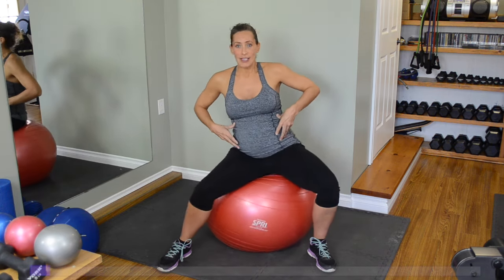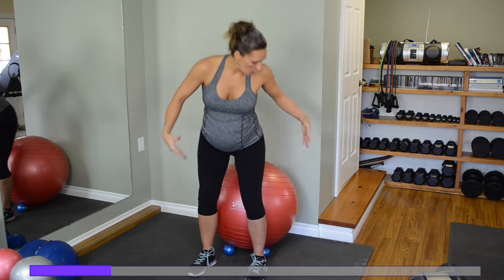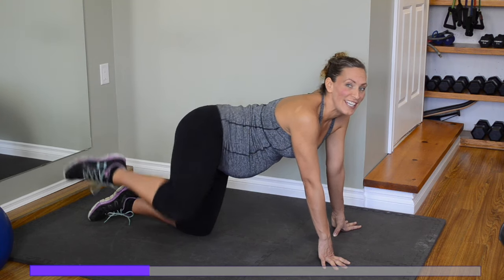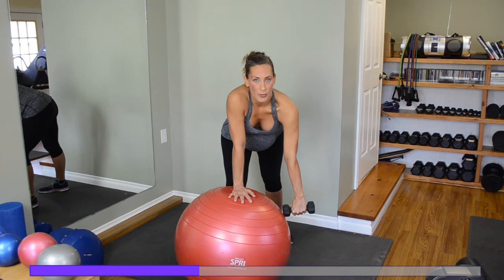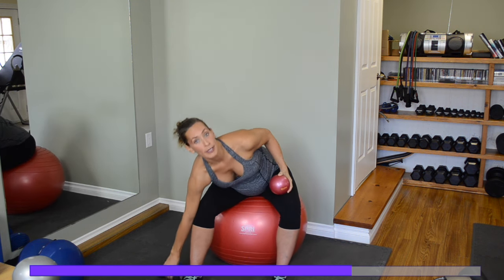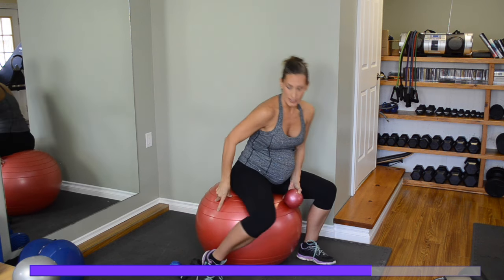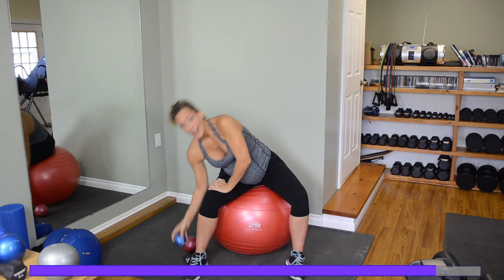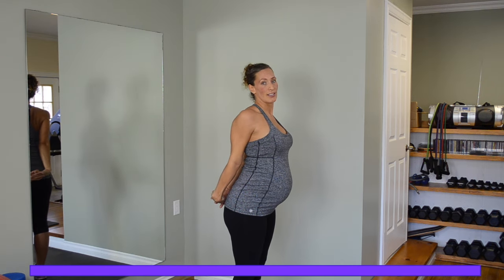Safe Pregnancy Workout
Do you wish to stay healthy and active ?

Follow this full body, free, and safe workout from beginning till end and feel wonderful.

This includes stretches, low impact exercises using mainly the Swiss ball for comfort and small weights (strength and endurance) type training.

*WARNING*

-If you have a pregnancy that is at risk, please ask your doctor if this workout is safe for you.
-If you are experiencing Braxton Hicks (contractions) or bleeding  ease off and ask your doctor for suggestions.

This workout is meant for the average pregnancy.  Athletes may find this workout too easy, and should continue following their regular regiment.

Keep in mind this is not meant for losing weight, but rather staying flexible and strong.  This workout is to keep you healthy and ready to enjoy your new bundle of joy!

PS.  Drink a lot of water, eat a variety of fresh local organic fruit and vegetables and lean meats.  Stay away from processed foods as often as possible.  Stay strong and flexible.  Get rest when necessary.  Stay away from stressful situation by meditating or refocusing on positive things!

Good luck and appreciate what life is giving you!

Coach Cat xox